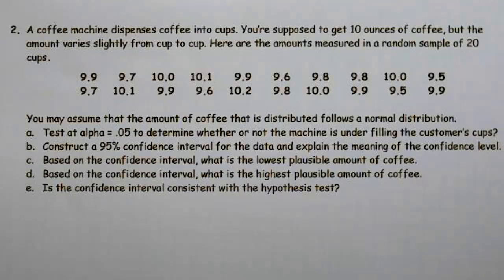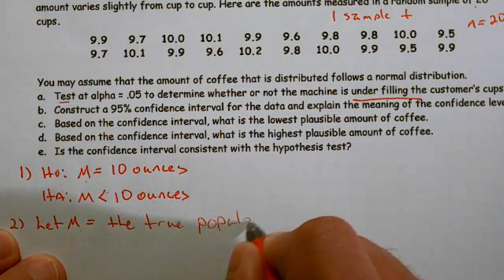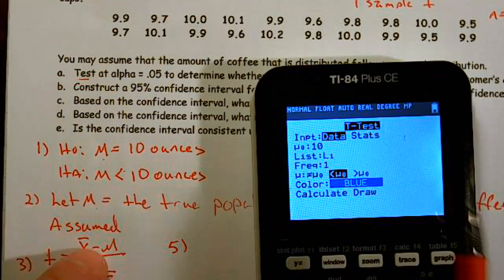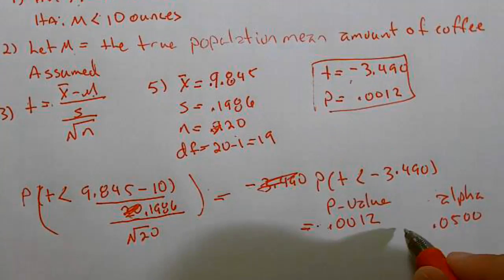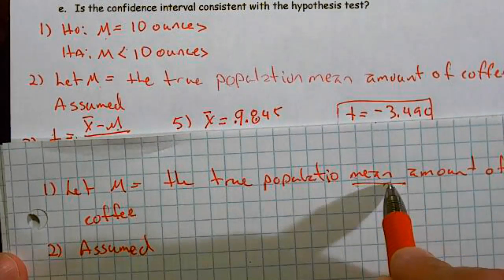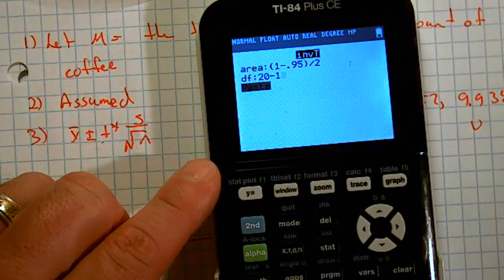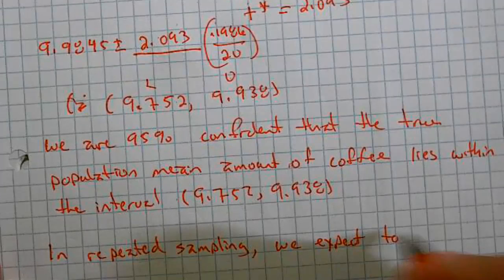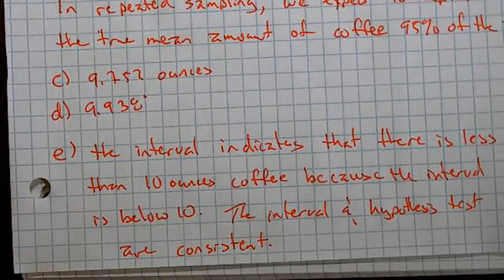02 Unit 5 Quiz 5 2 Problem 2